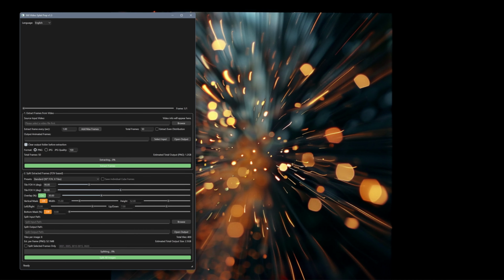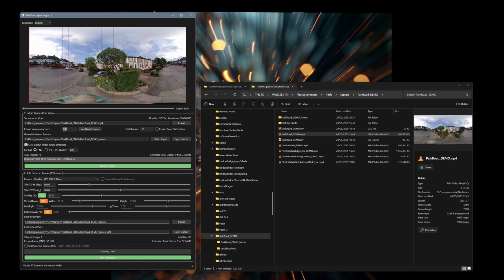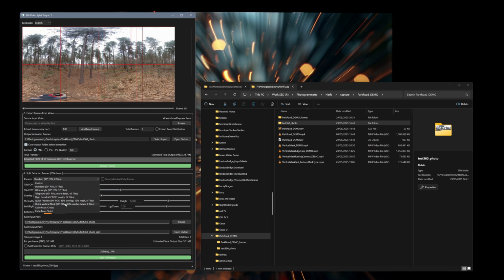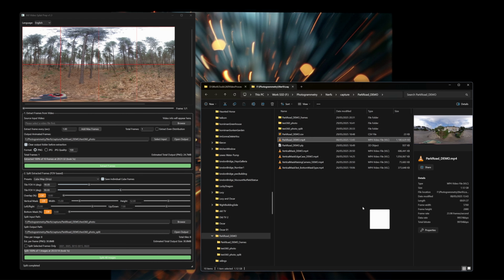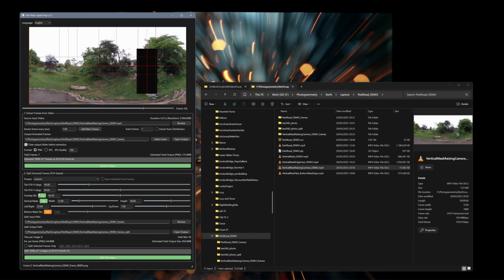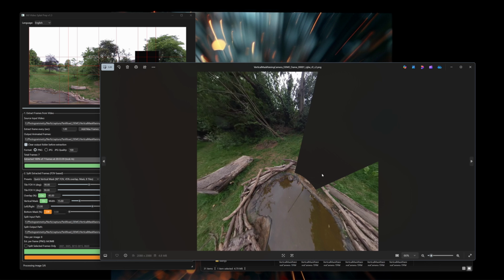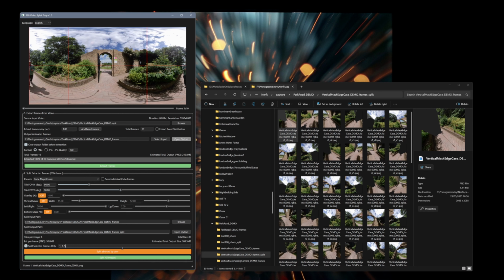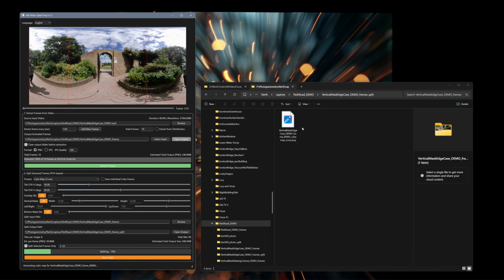360 Video Stills Prep Tool - Quick Workflow 1.3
360 Video Splat Prep Tool v1.3 - New update! 🚀

This is a quick update video of just the tool only, see the in depth Workflow video if you are unfamiliar with the tool.

If you want to watch the more in depth 30min workflow video here is the link

Transform your 360° footage into perfect tiles for 3D Gaussian Splatting, VR content, and photogrammetry with these powerful new features!

🆕 WHAT'S NEW IN V1.3:

✅ VERTICAL MASKING - Finally remove those selfie sticks!
   • Adjustable width, height & position
   • Real-time Mask preview
   • Quick Vertical Mask Preset

✅ CUBEMAP EXPORT - Create VR-ready content instantly
   • Cross layout (Unity, Facebook 360)
   • Strip layout (compact storage)
   • Export individual cube faces

✅ FRAME SELECTION - Process only what you need
   • Filter specific frames (0001, 0005, 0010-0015)
   • Save time & storage
   • Perfect for testing workflows

✅ DRAG & DROP FOLDERS - Work with existing images
   • Drop image folders directly
   • Skip video extraction entirely
   • Auto-detects JPG/PNG formats

✅ FRAME NAVIGATION - Browse & preview any frame
   • Slider control for all extracted frames
   • Real-time grid preview updates
   • See exactly what you're processing

✅ PERFORMANCE UPGRADES
   • Safe abort (no more crashes!)
   • Optimized preview for larger resolutions
   • Better progress tracking
   • Fixed JPG Compression Bug

📌 TIMESTAMPS:
0:00 - Intro
0:40 - Extracting Images from Video
1:40 - Image Only workflow
2:17 - Generating Cubic maps
2:50 - Camera position for masking
3:25 - Vertical masking
5:05 - Wrap around masking
5:46 - Split Selected frames.
6:51 - Outro

🎯 PERFECT FOR:
- 3D Gaussian Splatting preparation
- VR/AR content creation
- Photogrammetry workflows
- 360° video post-production

Drop a comment if you have questions! What feature do you want to see next? 👇